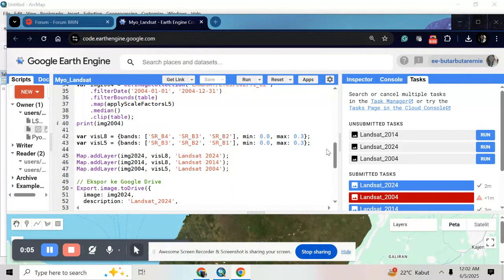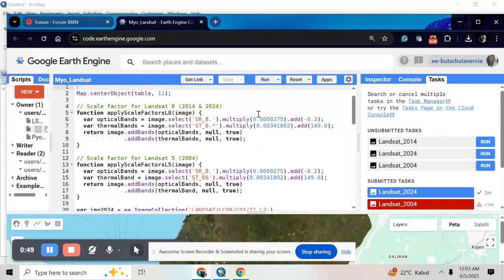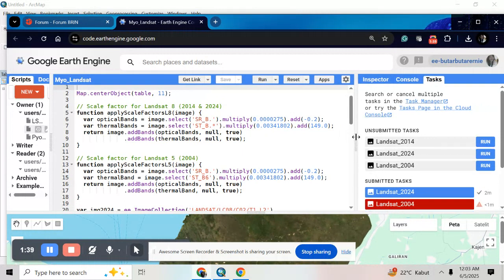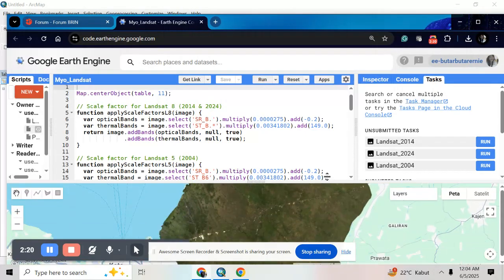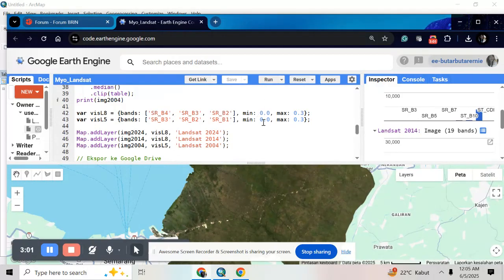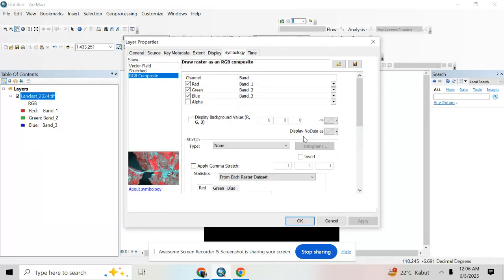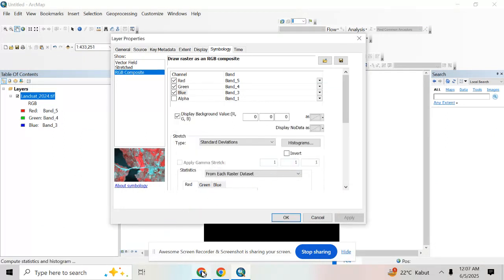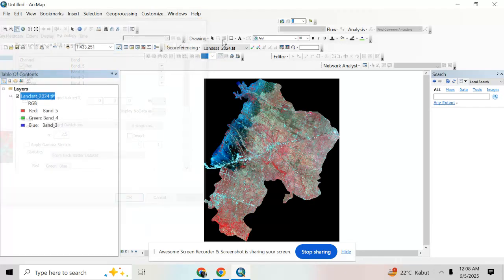ArcMap Shows Black Image, While works Fine in GEE? Here's the Fix!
Have you ever faced an issue where your satellite imagery appears completely black in ArcMap, while it looks perfectly clear in Google Earth Engine (GEE)? This common problem can be frustrating, especially when working with raster data or remote sensing imagery.

In this video, I’ll cover:
-  The main reasons why images appear black in ArcMap
-  Key differences in how ArcMap and GEE render imagery
-  Step-by-step solutions to fix the black image issue in ArcMap
-  Tips to prevent this from happening in your future GIS projects

📌 Have questions or similar experiences? Please share them in the comments below!